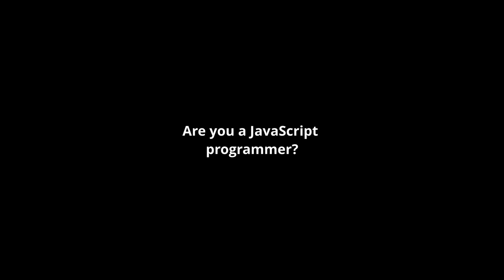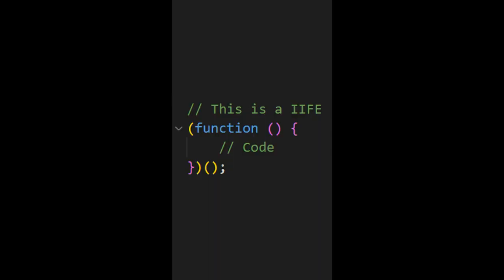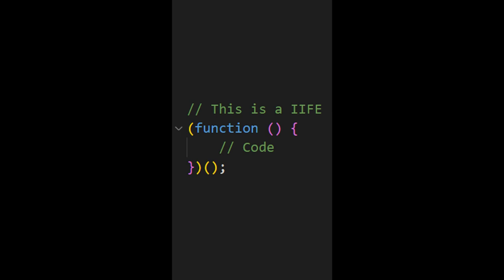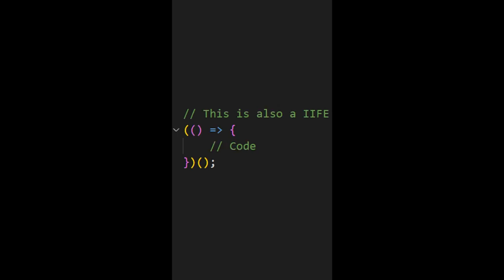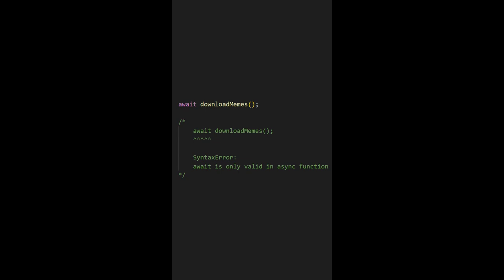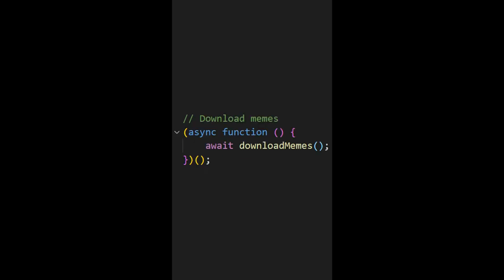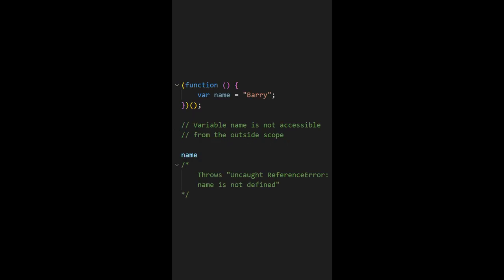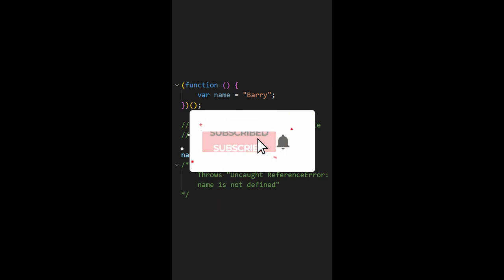What is a IIFE? JavaScript Tutorial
What is a JavaScript IIFE? in this short video I will explain what it is

✅ Information about me:

Name: Vincent
Country: Sweden
Age: 22